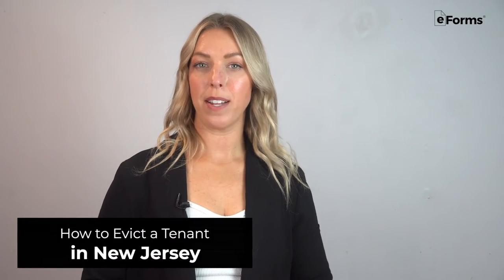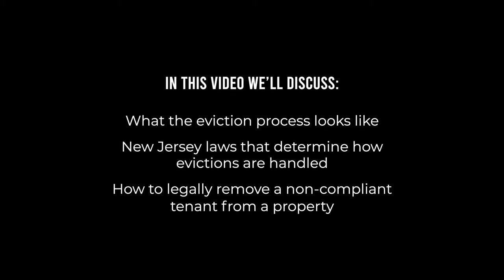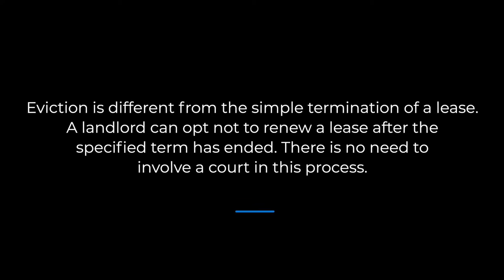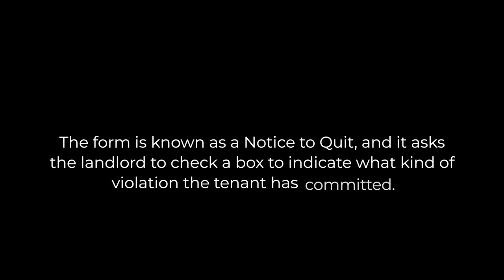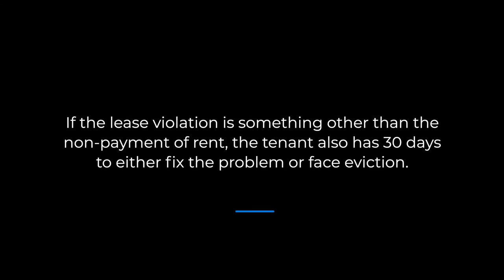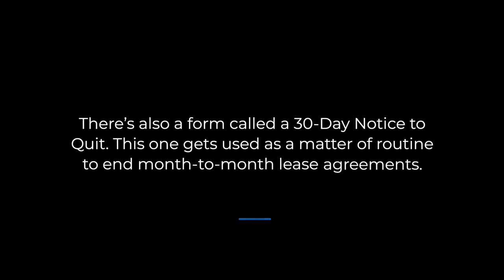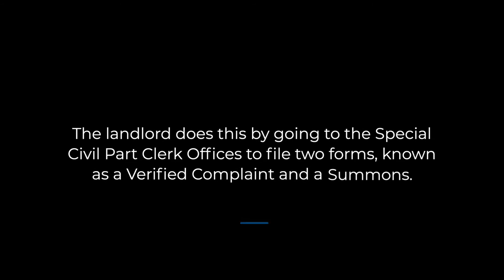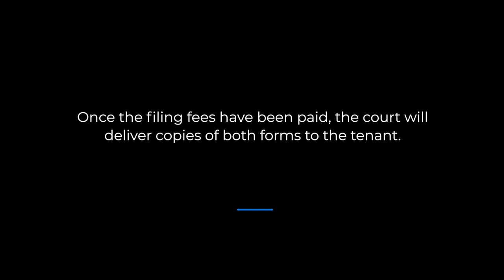How to Evict a Tenant In New Jersey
No landlord hopes to end up initiating eviction proceedings—but should you find yourself with a tenant in breach of contract, the process of eviction doesn’t have to be terribly complex.

Watch this video to learn everything you need to know about evicting a tenant in New Jersey, including:

How the eviction process works from beginning to end
New Jersey laws relating to evictions
Legally removing a non-compliant tenant

More information on New Jersey evictions is available Have a question for eForms?

New Jersey eviction laws: N.J.S.A. §§ 2A:18-53 – 2A:18-84

0:00 Intro:
0:17 We'll Discuss:
0:29 What Is Eviction:
1:16 Notice To Quit:
1:36 If The Lease Violation Is Something Other Than The Non-Payment Of Rent:
2:05 30-Day Notice To Quit:
2:22 Special Civil Part Clerk Offices File Two Forms, Verified Complaint And Summons:
2:40 Once The Filing Fees Have Been Paid: